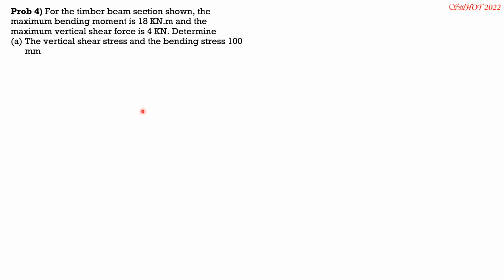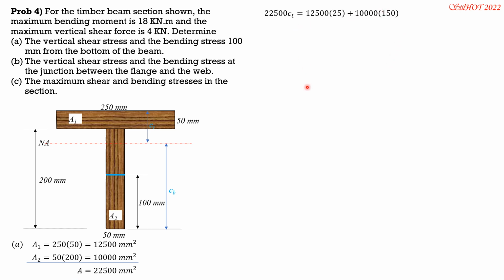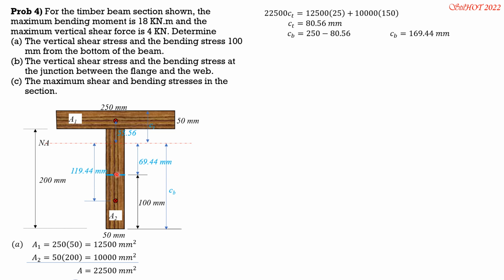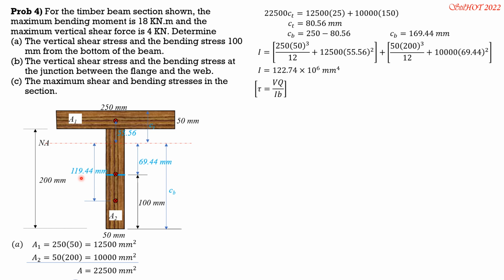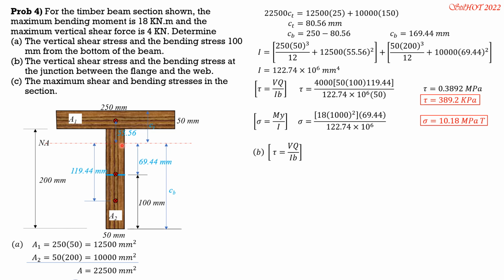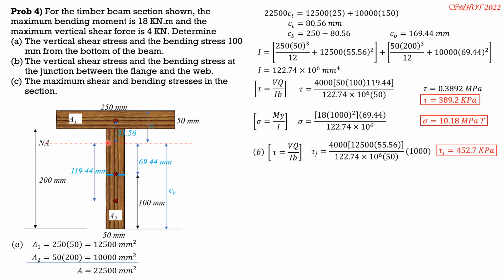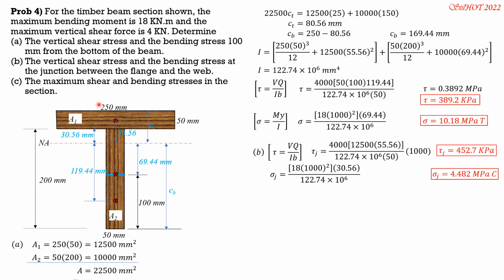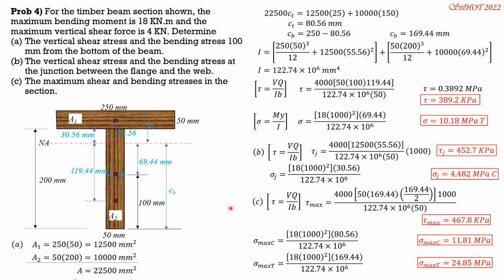STRESSES in BEAMS, Example 4